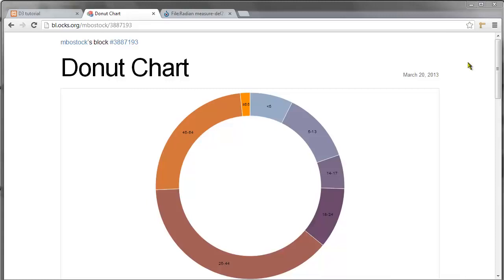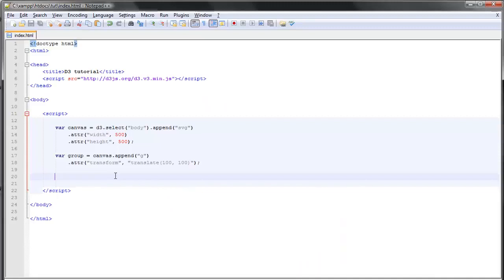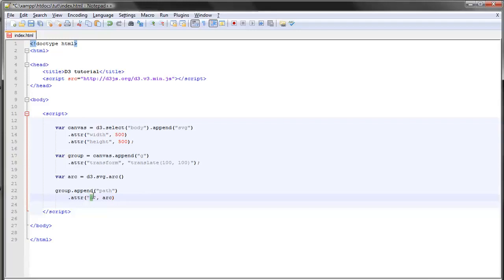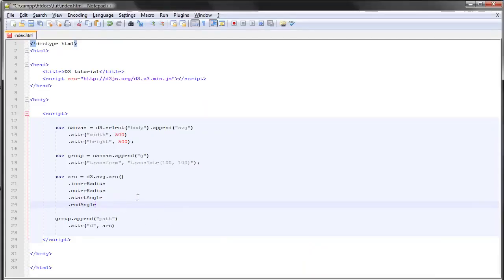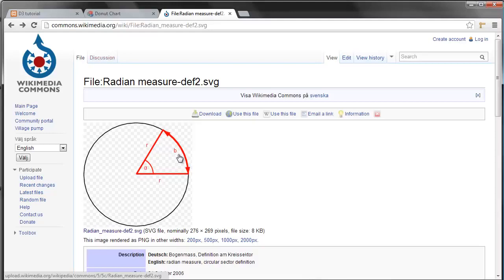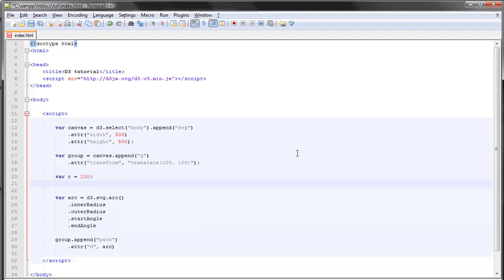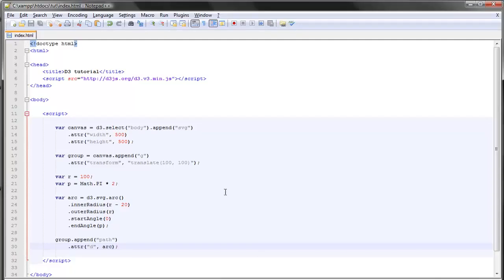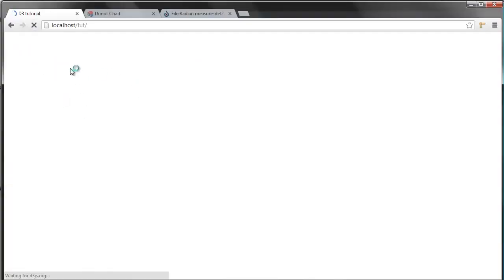12 D3 js tutorial for beginner 2019 12 Arcs